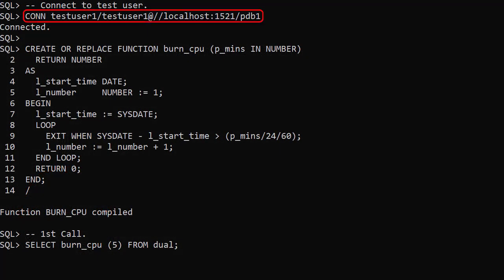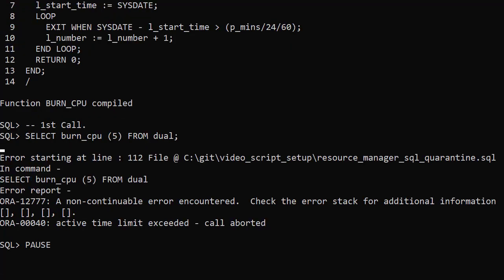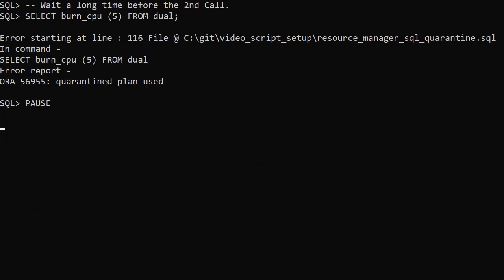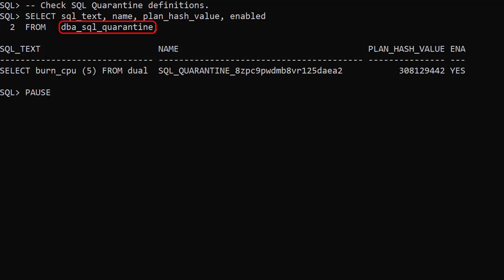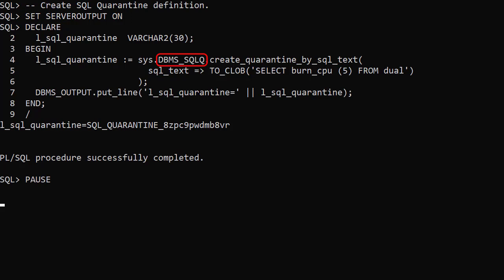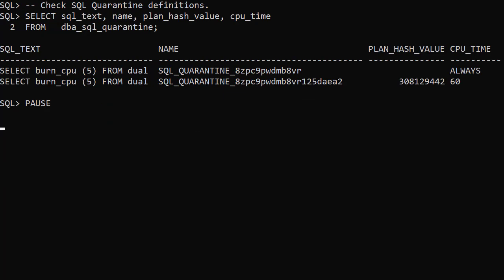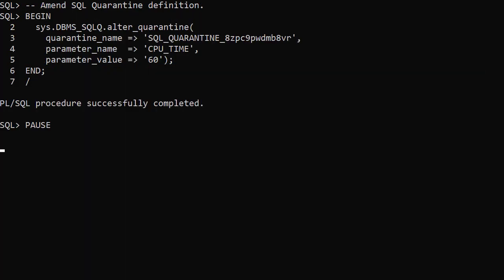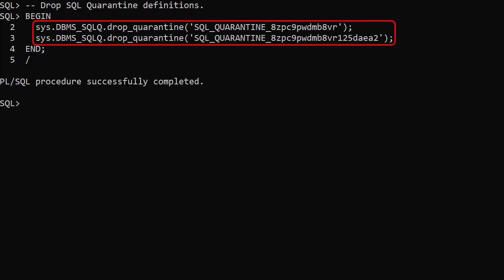Resource Manager : SQL Quarantine in Oracle Database 19c Onward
In this video we'll give a quick demonstration of using the SQL Quarantine features of Oracle Database 19c.

Resource Manager : Runaway Query Management - Automatic Consumer Group Switching